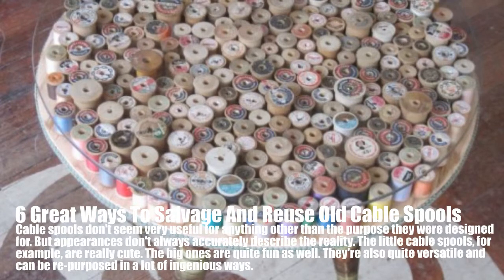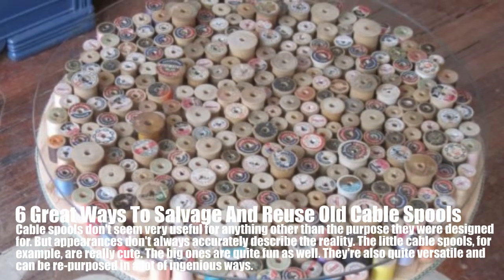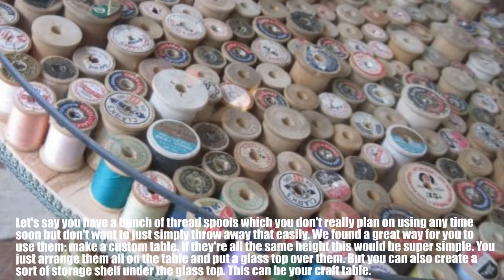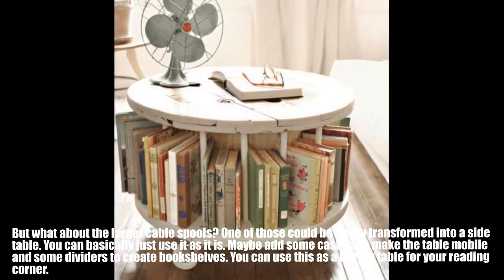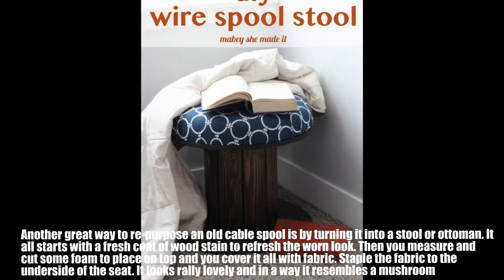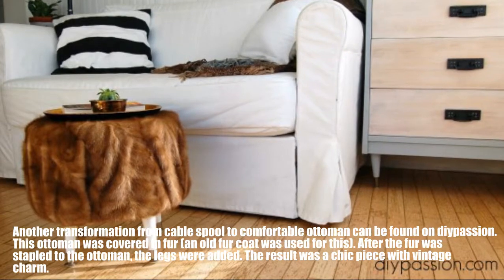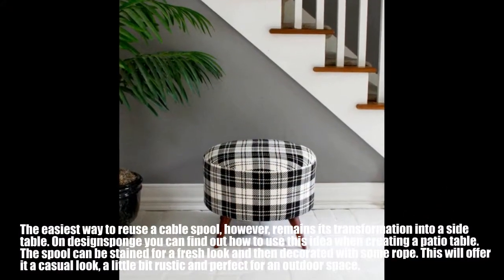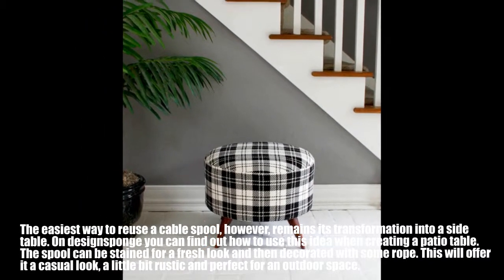6 Great Ways To Salvage And Reuse Old Cable Spools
Cable spools don’t seem very useful for anything other than the purpose they were designed for. But appearances don’t always accurately describe the reality. The little cable spools, for example, are really cute. The big ones are quite fun as well. They’re also quite versatile and can be re-purposed in a lot of ingenious ways.
►WELCOME TO HOME&IDEAS CHANNEL
►CONNECT WITH HOME & IDEAS !